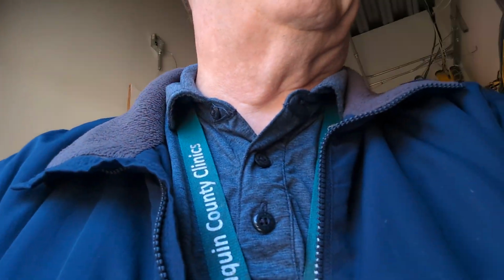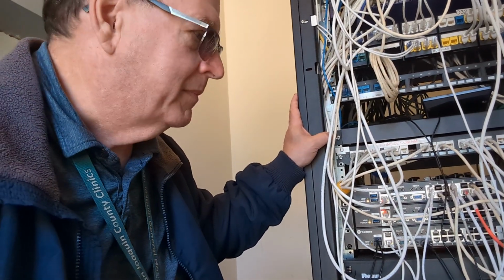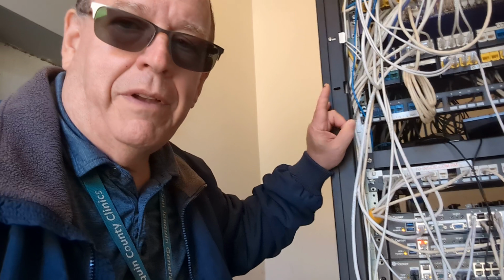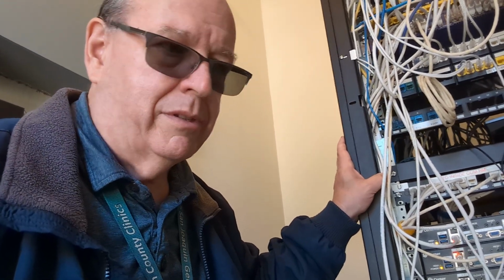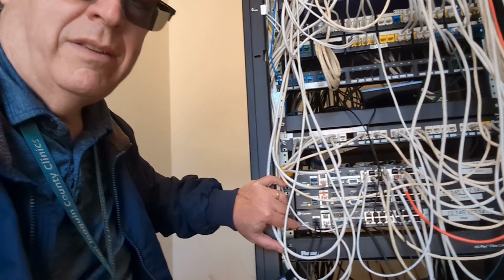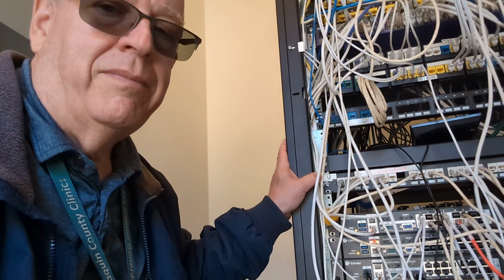Network Admin Life - A day late and a dollar short version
this week's video is a day late, but I bring you content from our pathology lab.  I was a little late with this video due to a camping trip this Memorial Day weekend.

No matter what country you live in take a moment and stop to remember those who fought for you country.